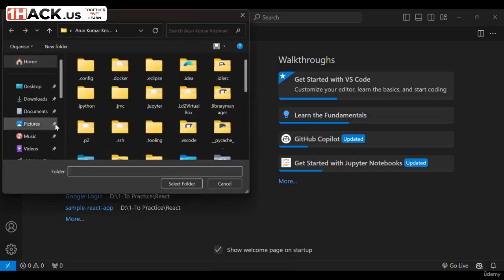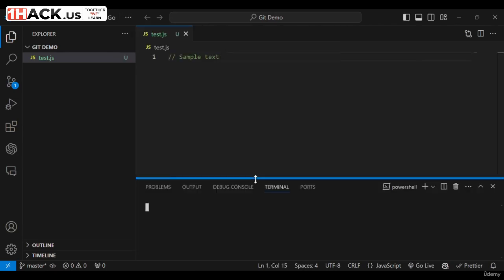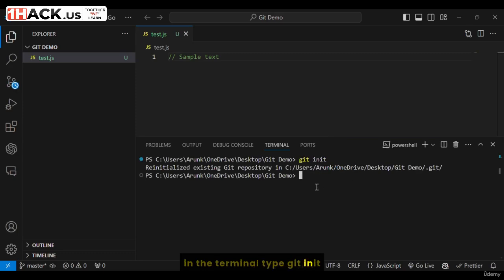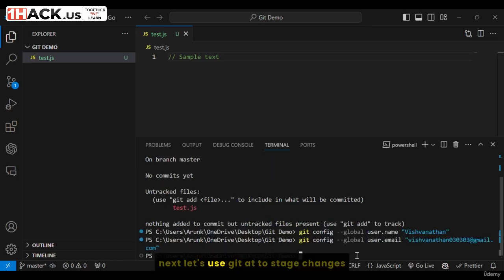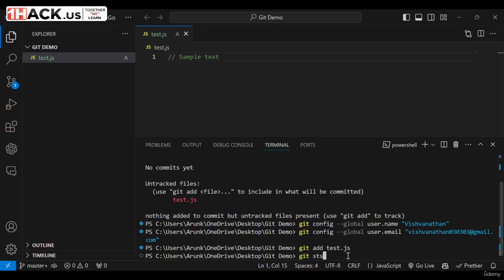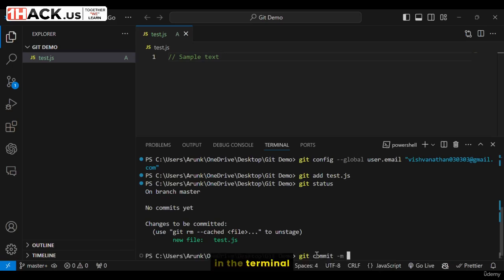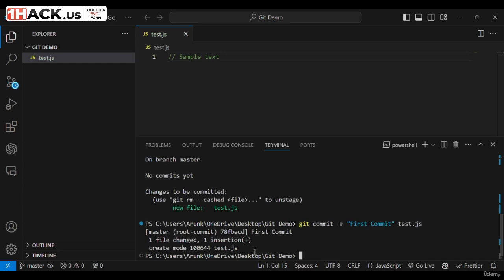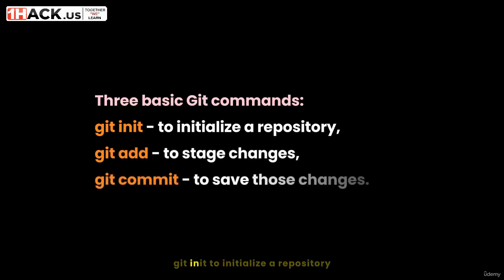011 Demo Basic Git Commands NGXx onehack us